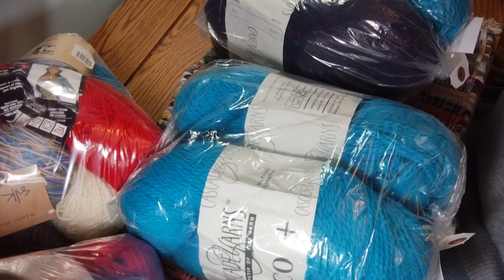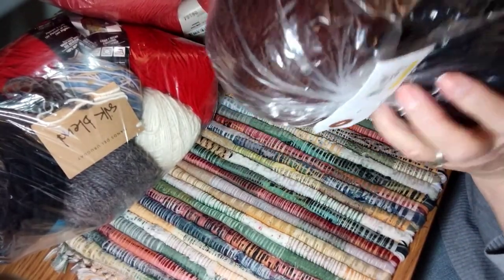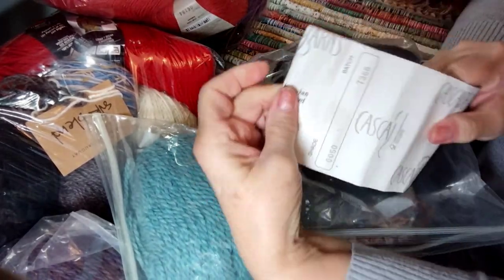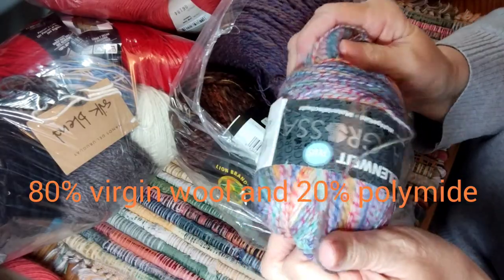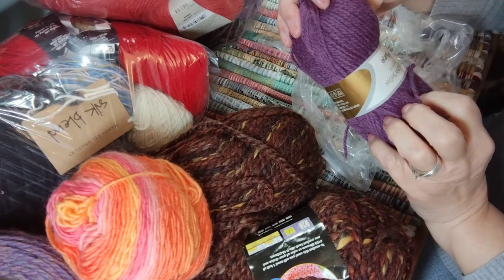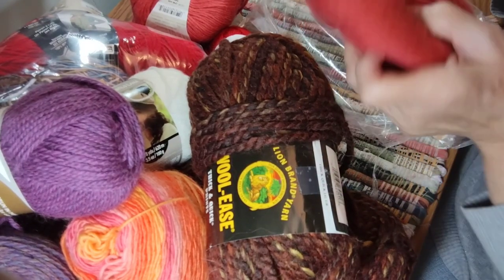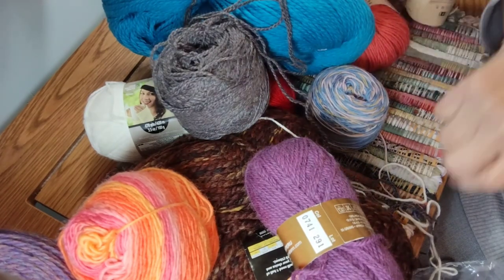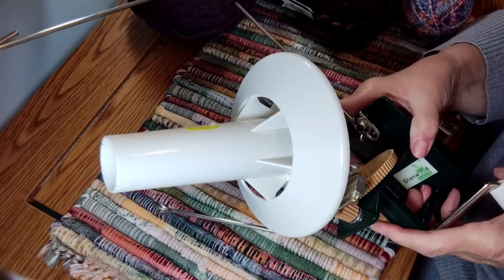Yarn haul from a thrift store?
Well, can you believe this entire yarn haul came from a Goodwill thrift store? Watch me  open these bags and discover  just what kind of yarn I bought. There's an amazing bonus find at the end of the video too.